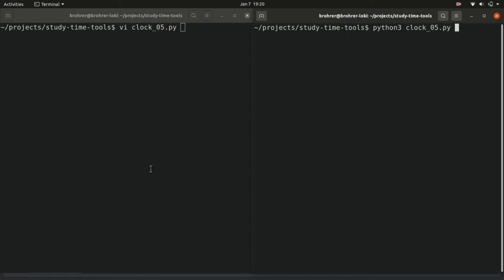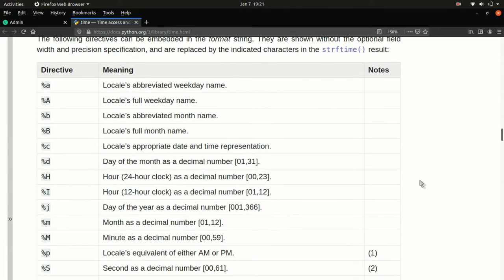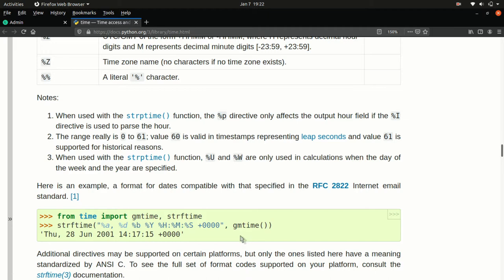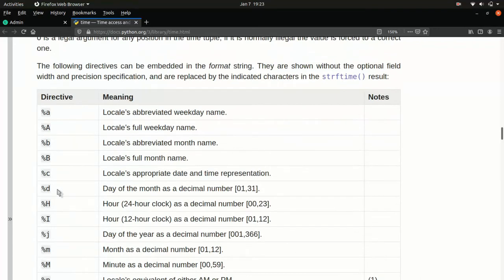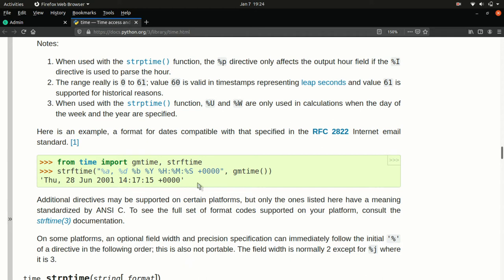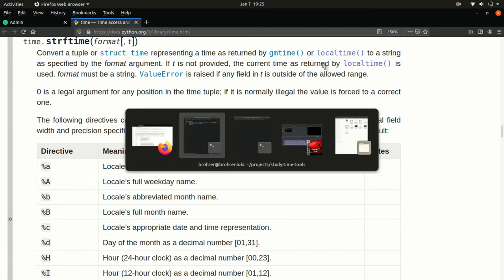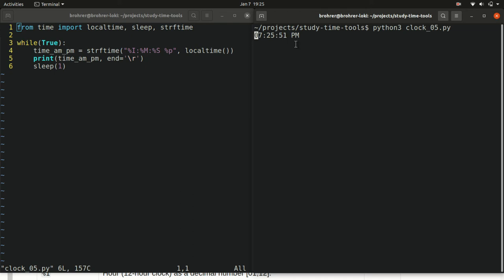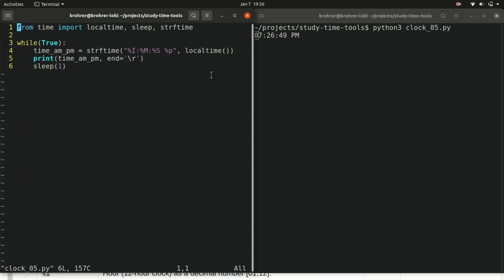Intro to Python chapter 1.5, Building a clock